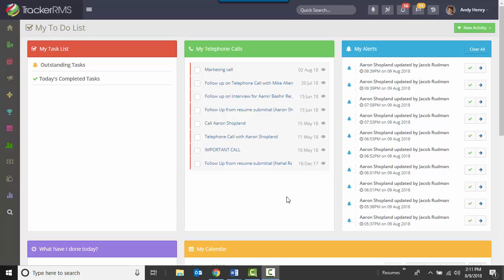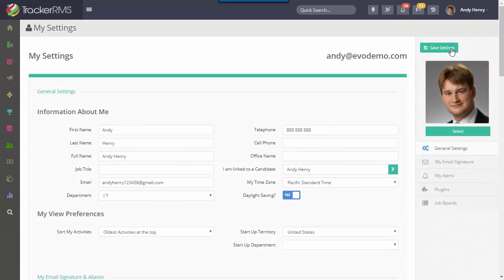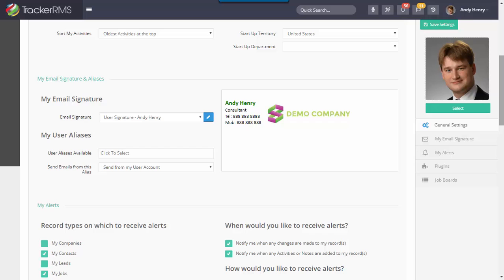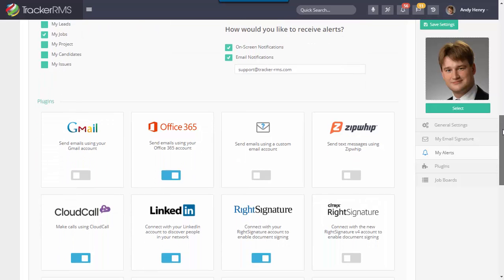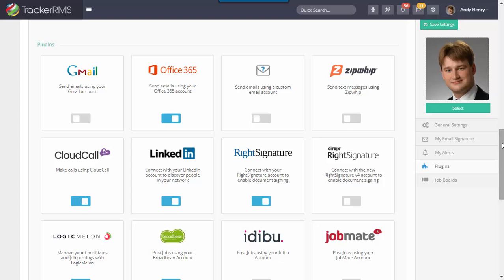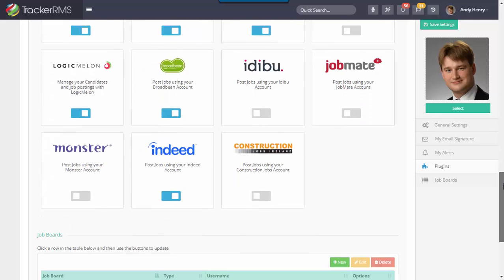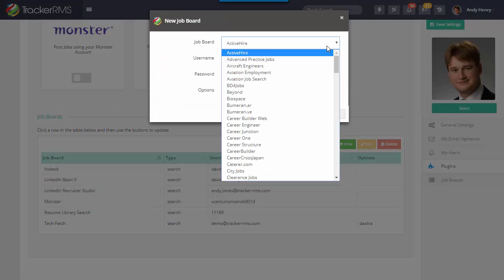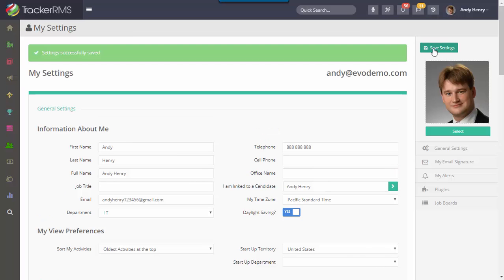Quick Tour Personal Settings